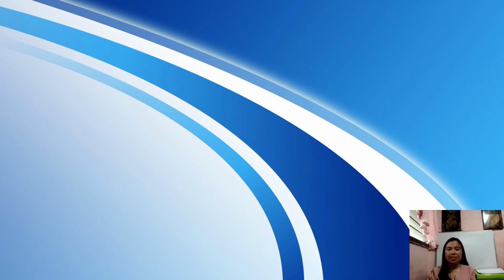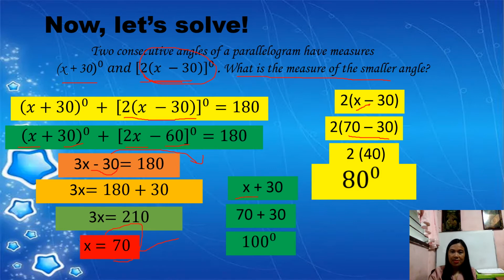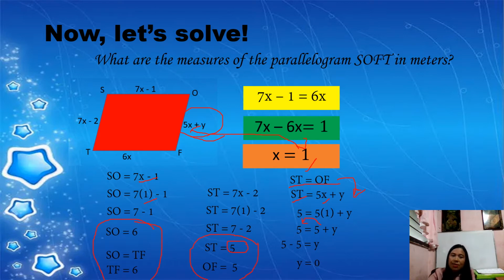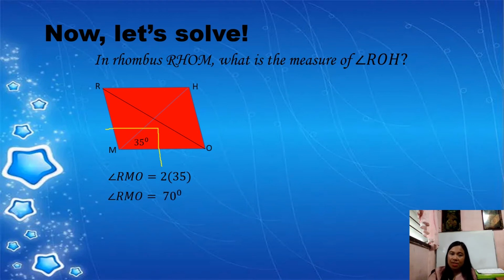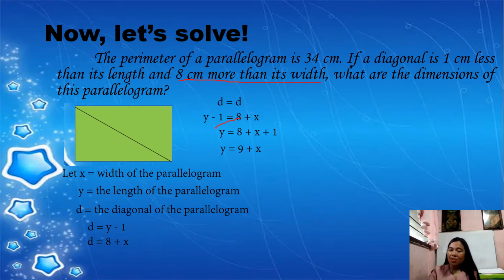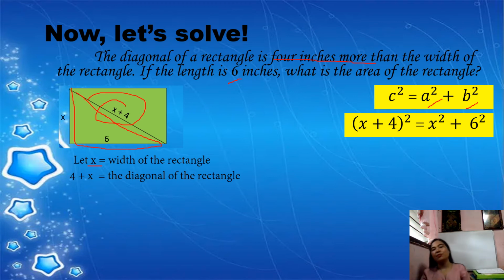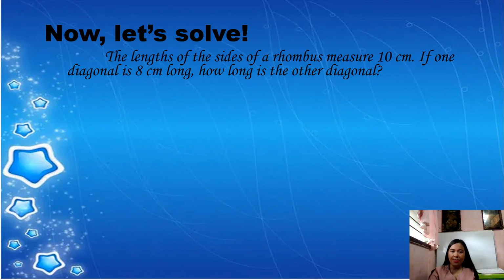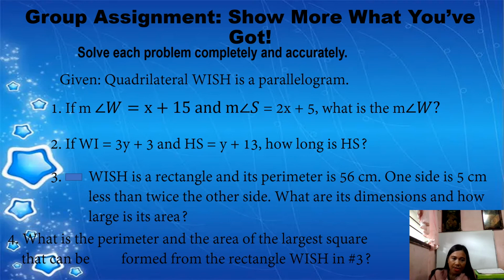Module 5. Quadrilaterals-(Solving Problems Involving Properties of Parallelograms)